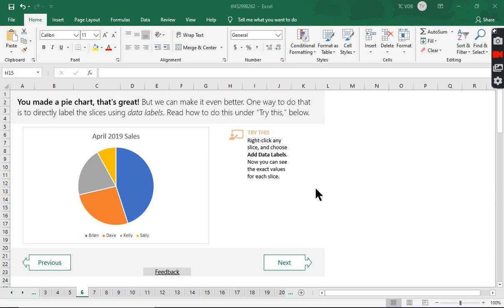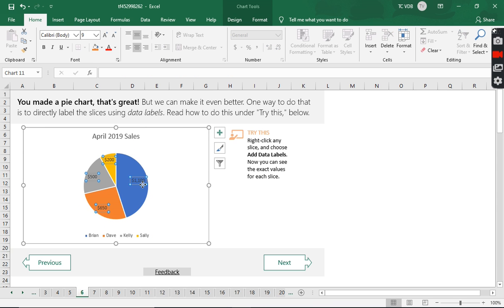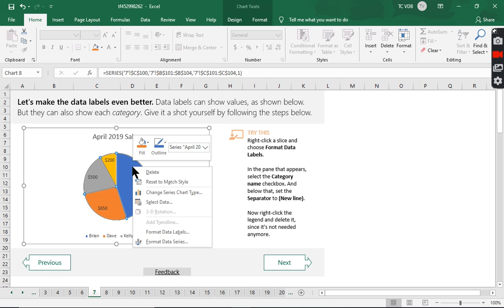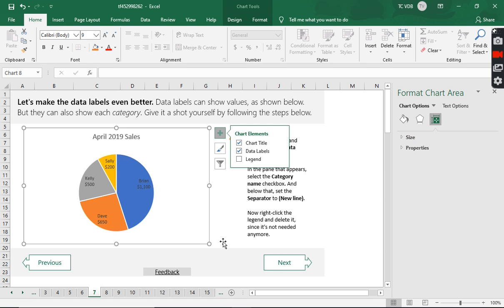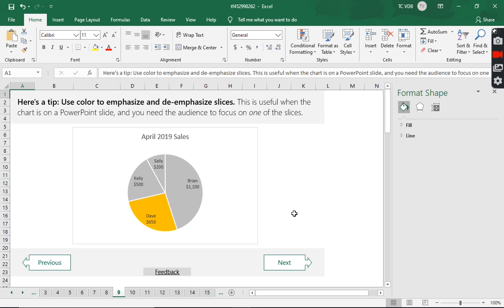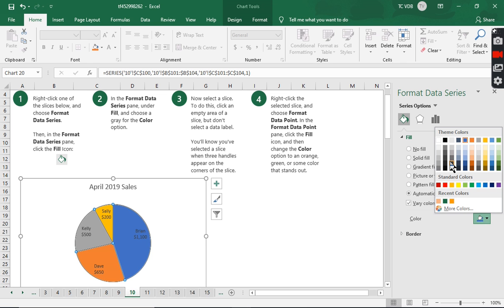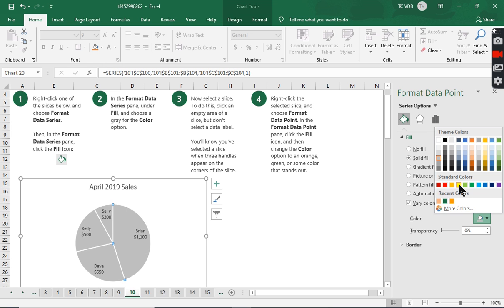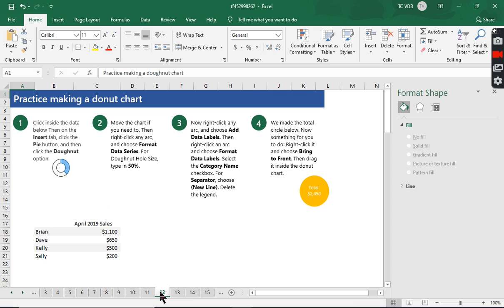🥧 How to Make a Pie Chart in Excel (Part 2) | Add Labels, Highlight Slices & Donut Charts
Excel Pie Chart Tutorial – Part 2 🥧
Hey Fanatics! In this video, we continue learning how to create and format Pie Charts in Excel. This tutorial covers adding data labels, emphasizing slices, and even making a Donut Chart.

👉 What’s covered in this video:
- Add Data Labels to Pie Charts
- Emphasize Important Slices
- Create Donut Charts in Excel

⏱️ Timecodes:
0:00 – Intro
0:17 – Adding Data Labels to Pie Charts
2:40 – Emphasize Pie Chart Slices
4:02 – Donut Chart